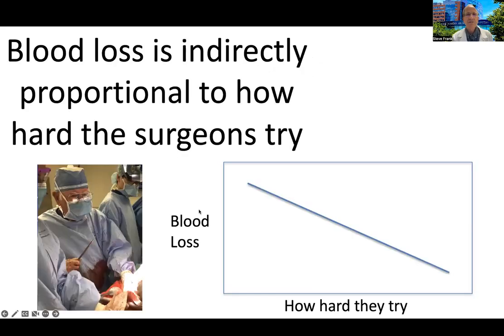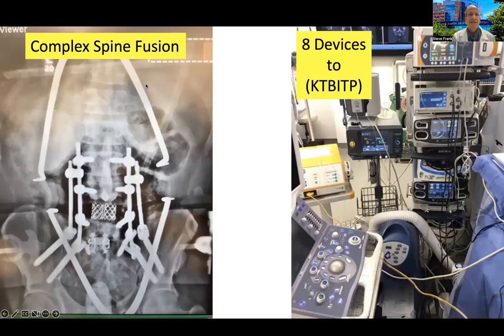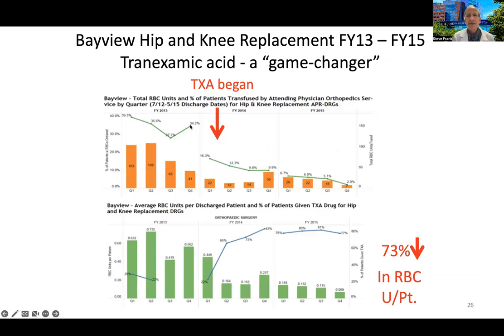Bloodless care in critical care medicine – education is key for the anaesthesiologist! (S Frank, MD)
In this seminal talk, Dr Steven Frank discusses the important role of education in bloodless care in critical care medicine.

Dr. Steven is a Professor in the Department of Anesthesiology and Critical Care Medicine at the Johns Hopkins Medical Institutions, where he specializes in anesthesia for vascular, thoracic, and transplant cases. Dr. Frank is the Medical Director of the Johns Hopkins Health System Blood Management Program and he also directs the Center for Bloodless Medicine and Surgery, a program for patients who wish to avoid transfusion.

His recent work relates to clinical studies in the area of collection and analysis of transfusion data from electronic medical records and methods for using such data to improve practice.  He is currently on the Editorial Boards for the journals TRANSFUSION and Anesthesia Analgesia, and he has served on the Board of Directors for AABB and SABM. He has also been Chair of the Patient Blood Management Committee for the American Society of Anesthesiologists. He has been chosen as a member of the Miller Coulson Academy of Clinical Excellence, and has earned the Distinguished Teaching Award from the medical students at Johns Hopkins.

Dr Frank is an outstanding member of the Bloodless Medicine & Surgery Society and received the Award of Excellence from the Society in 2021 “for his excellent contributions to the science and practice of Bloodless Medicine & Surgery